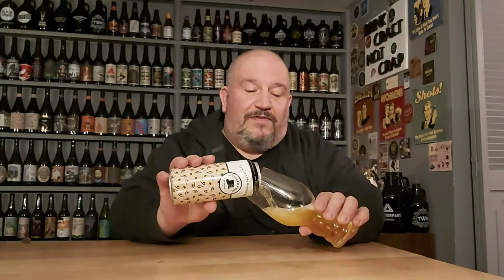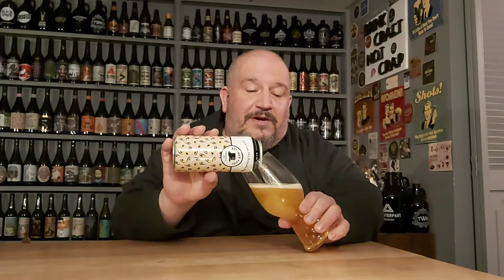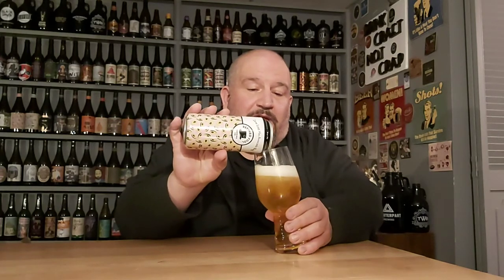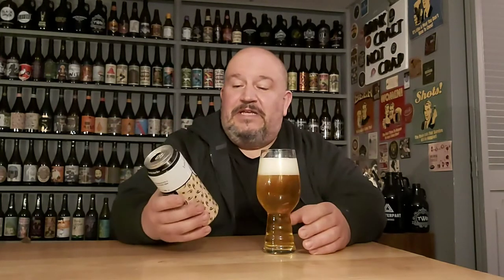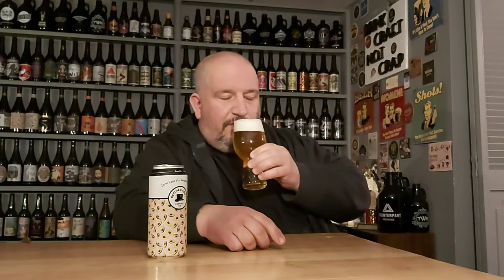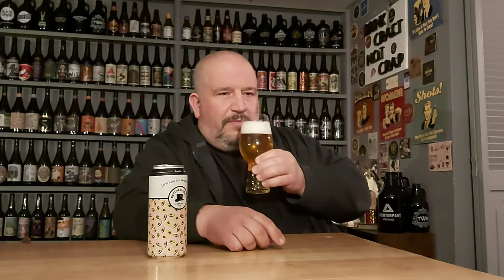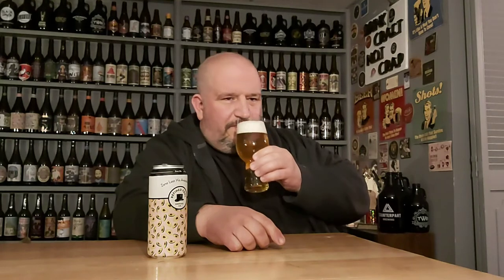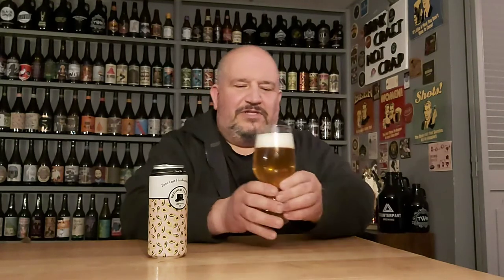Refined Fool Brewing Zane lost his Avocado Bag Brut IPA